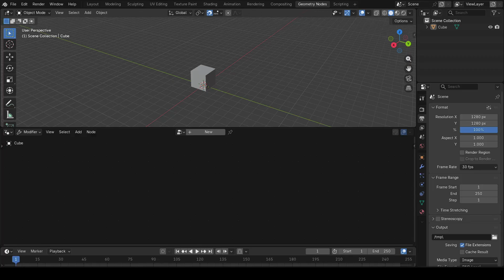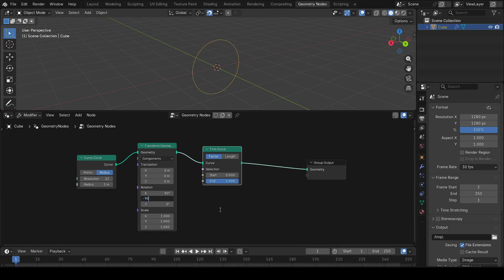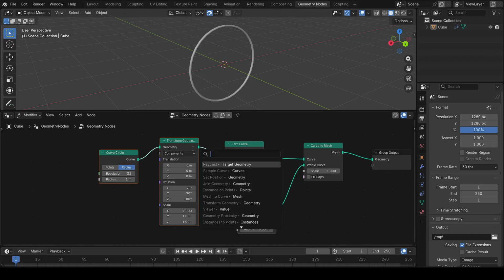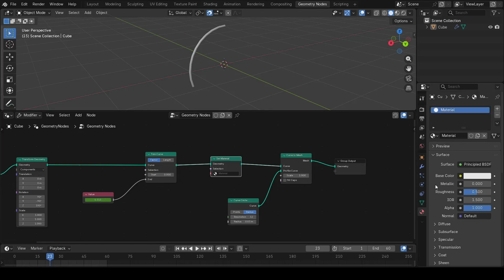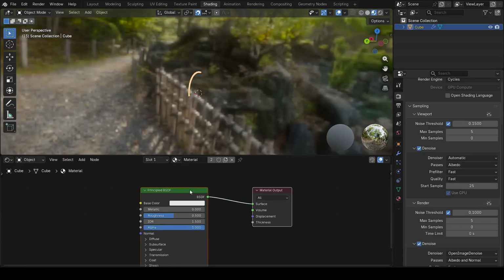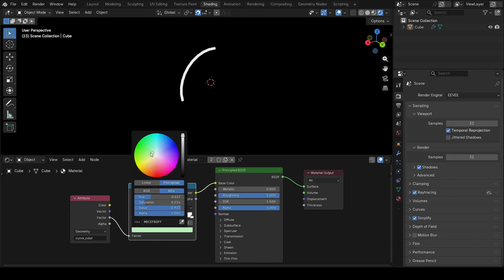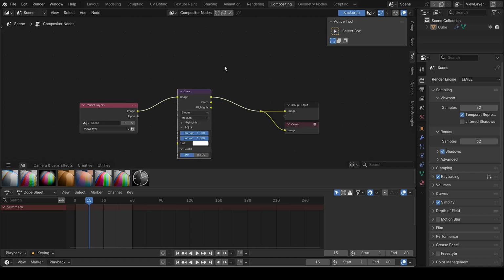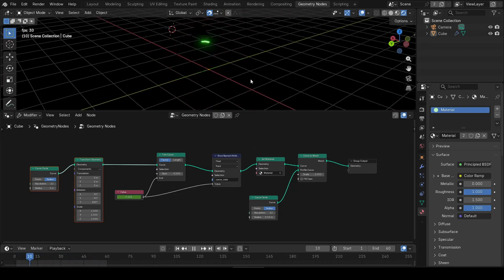Glowing Looping Circle Animation in Blender with Geometry Nodes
Learn how to create a multi-colored glowing looping circle animation with Geometry Nodes in Blender 5.

00:00 Setting up circular curve
02:28 Convert the curve to mesh
03:24 Set animation keyframes
04:33 Add textures/colors to the circle
09:08 Add glow effect to the circle